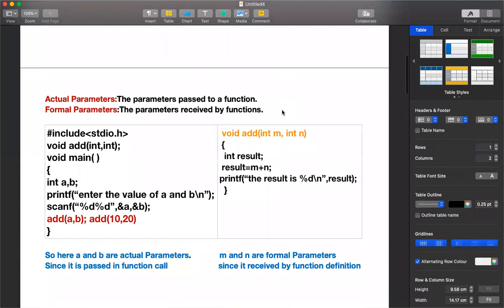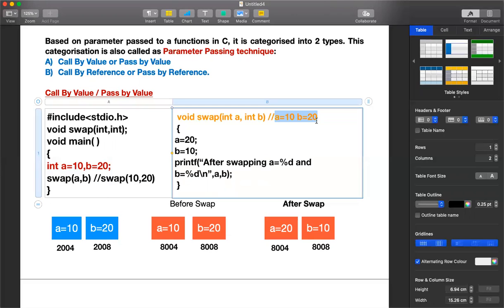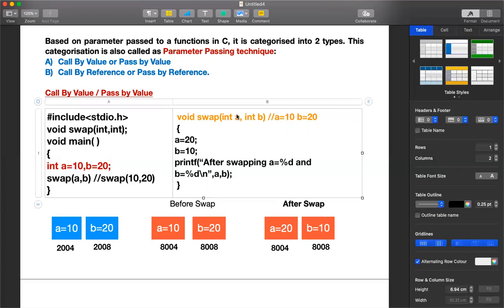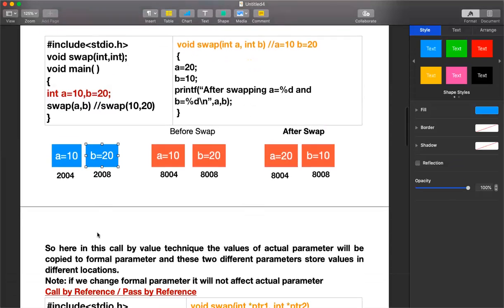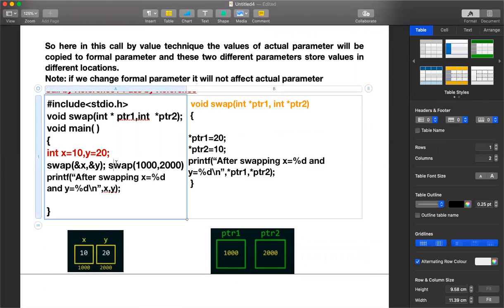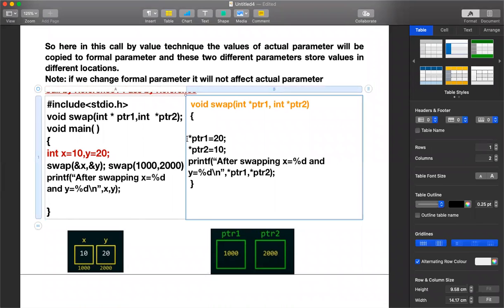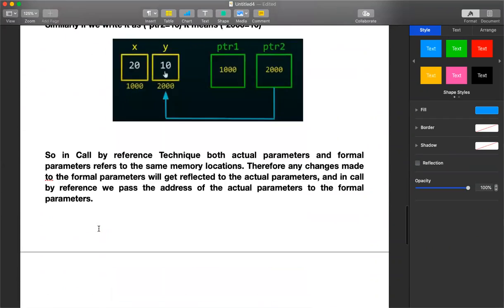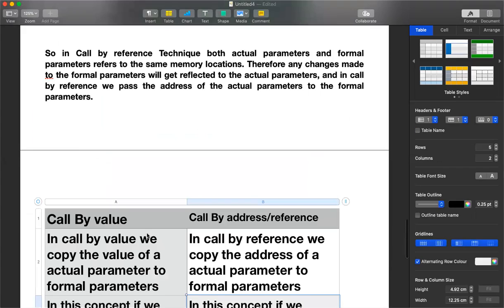Call By Value & Call By Reference